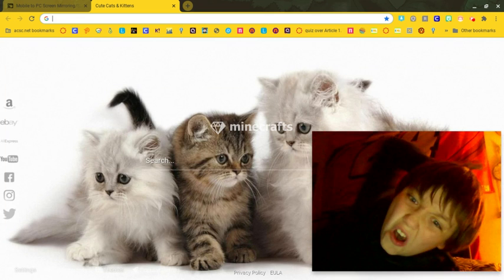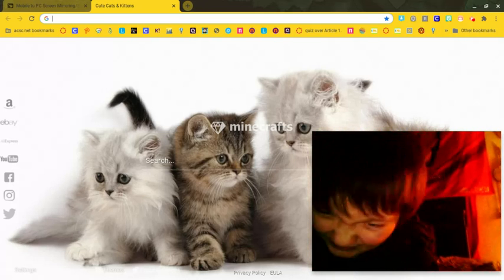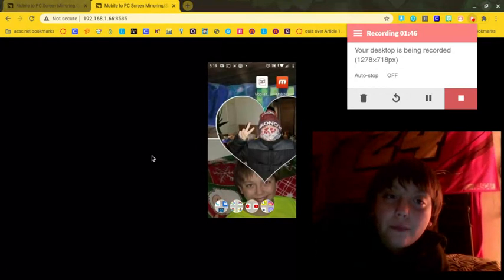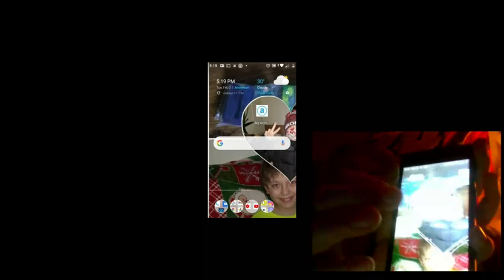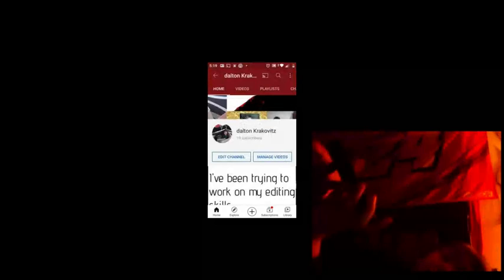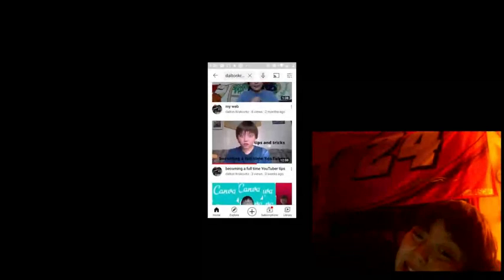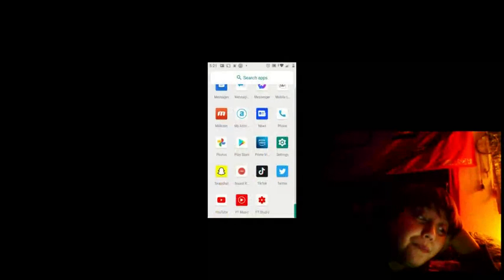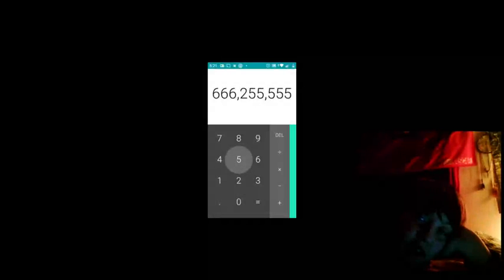how to mirror your phone screen to your Chromebook free Android and iOS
you guys are really been struggling to find a screen mirror for free like for example I tried to use the HDMI cable that did not work so well cuz he had those old TVs that don't have those plug-ins anymore and yeah it's just a whole wild and I put this really really helps me cuz you cannot screen mirror them but I really hope you guys enjoyed this video if you did subscribe, my web